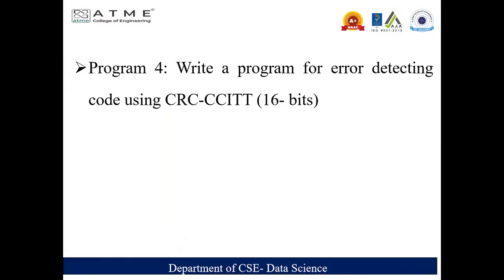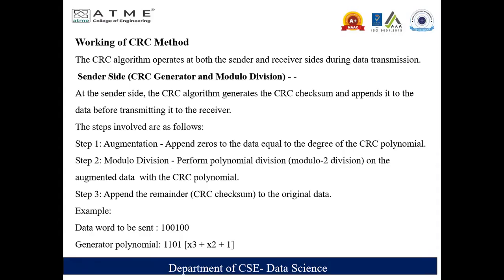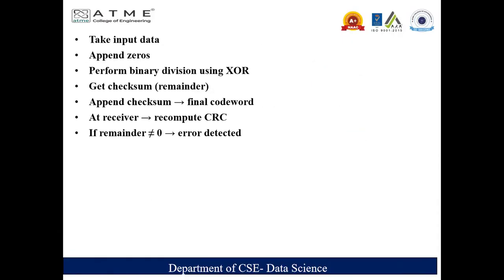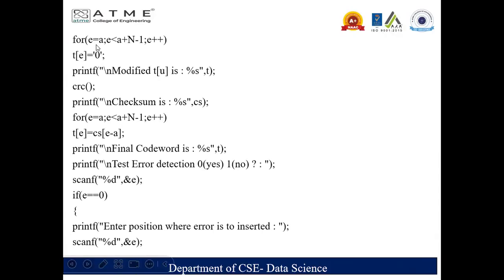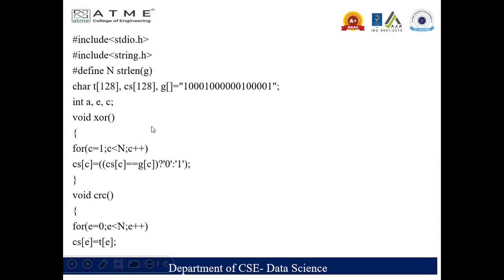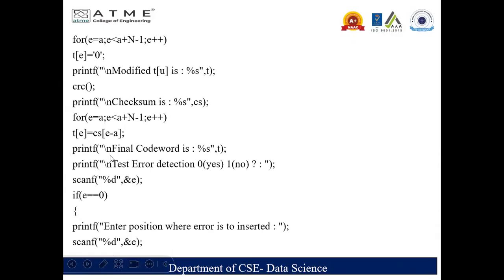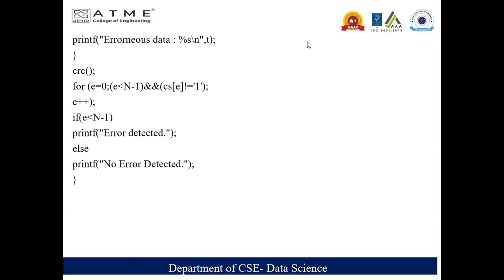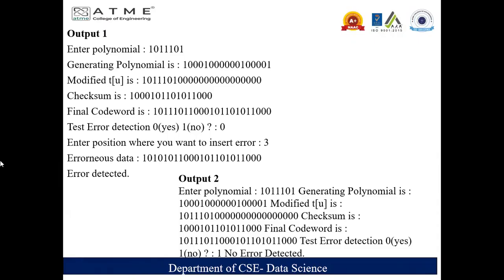Computer Network Lab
Computer Network Lab Program 4